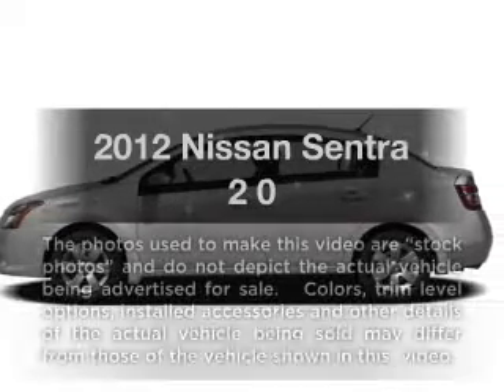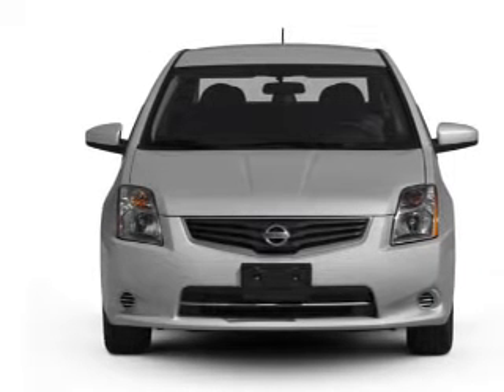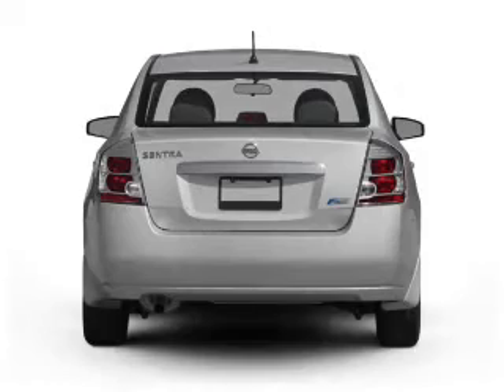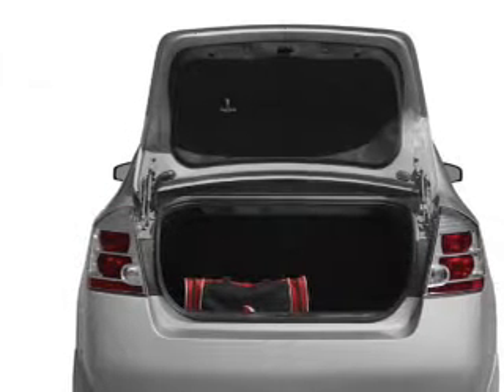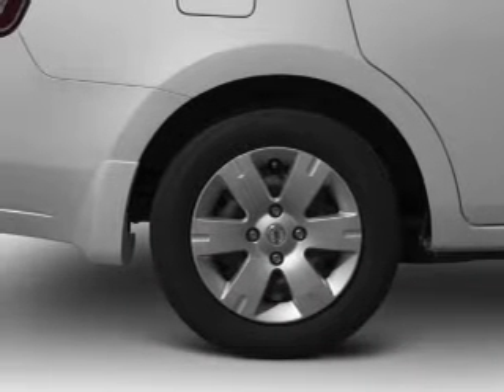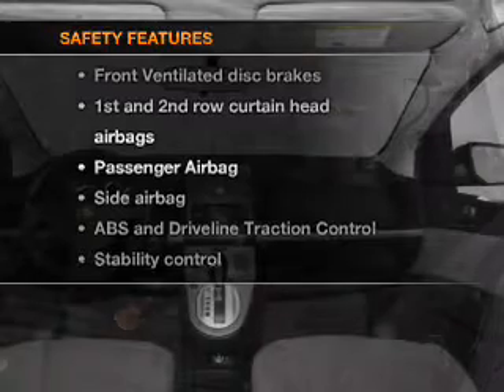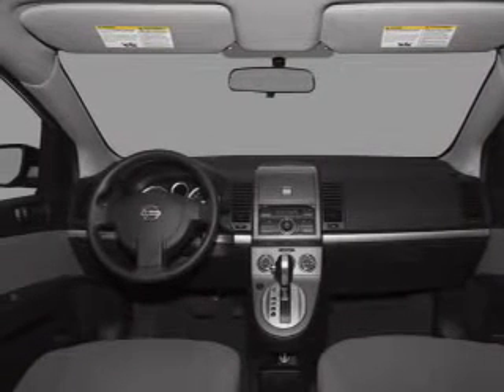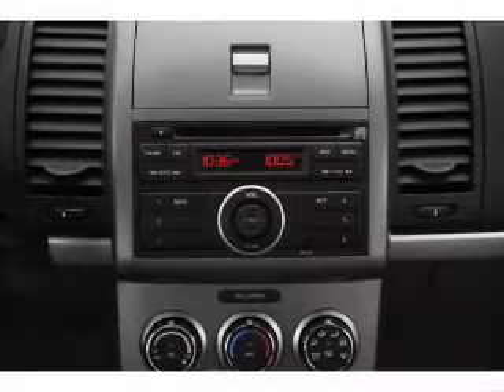2012 Nissan Sentra - Richardson TX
Year: 2012
Make: Nissan
Model: Sentra
Trim: 2 0
Engine: 2.0 liter inline 4 cylinder 16 valve
Transmission: Continuously Variable
Color: Magnetic Gray
Mileage: 10
Address:
1777 North Central Expressway